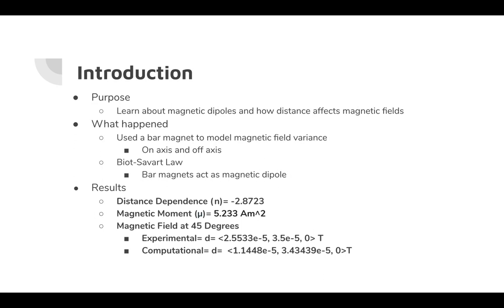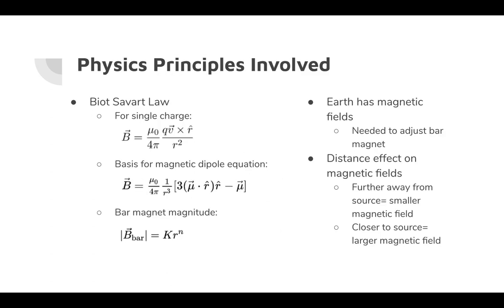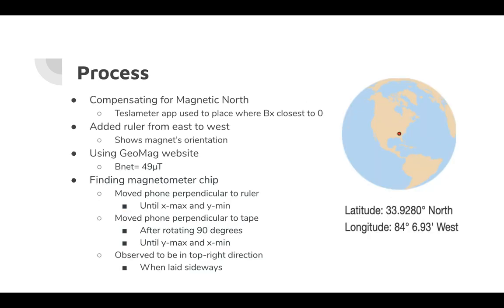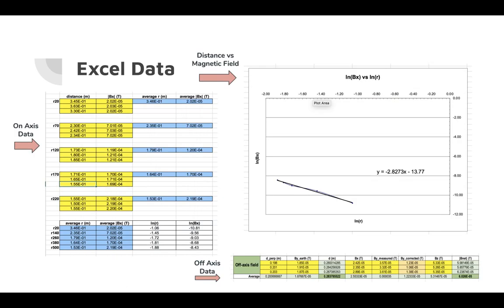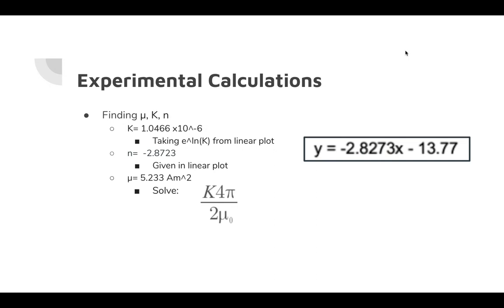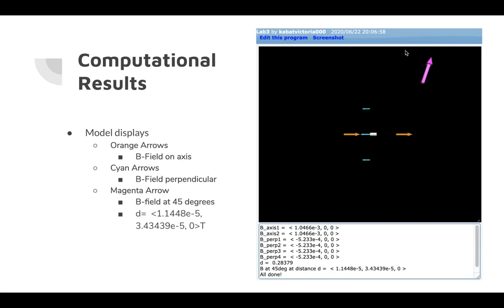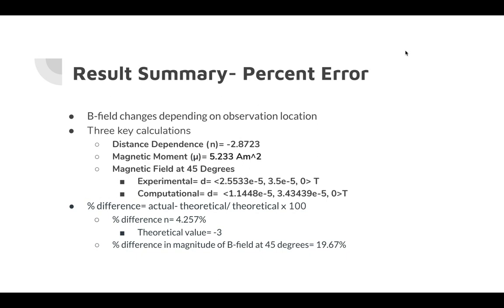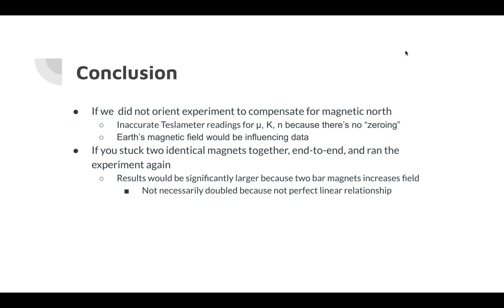PHYS 2212 Lab 3: Magnetic Field of Bar Magnet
Hello. My name is Victoria Kabat, and I am a rising second year student at Georgia Institute of Technology. This is a video presentation of my Lab 3: Magnetic Field of a Bar Magnet in Physics 2212.